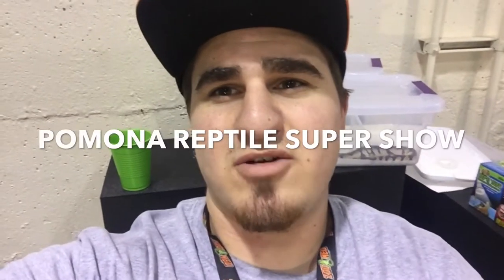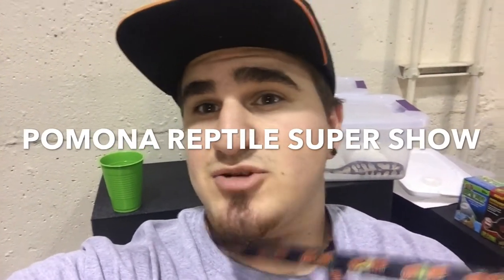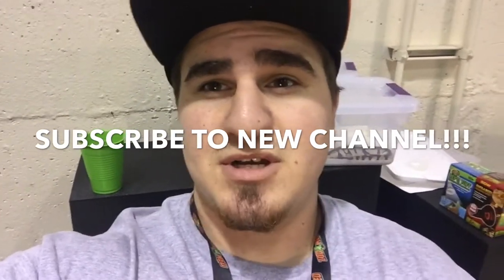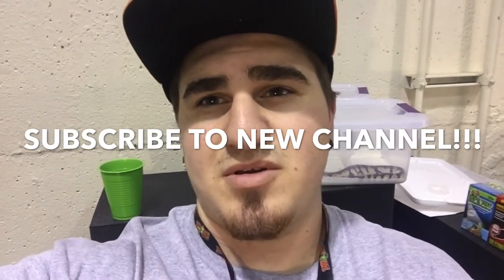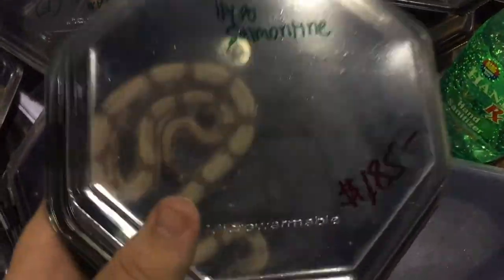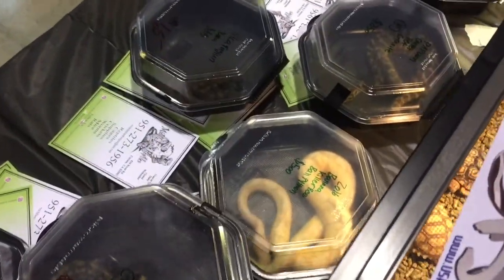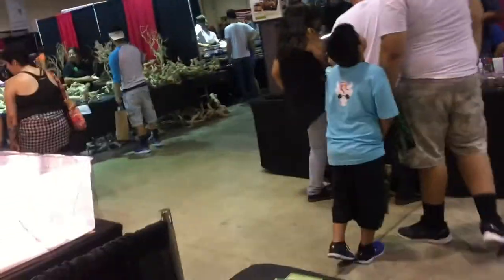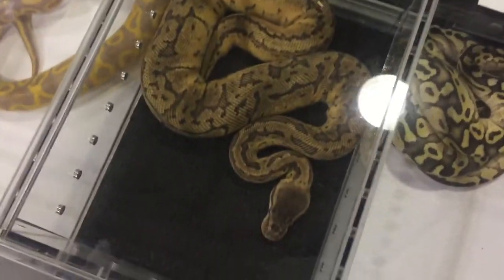August 2017 Pomona Reptile Super Show!!!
Showing you guys a little bit of the show!